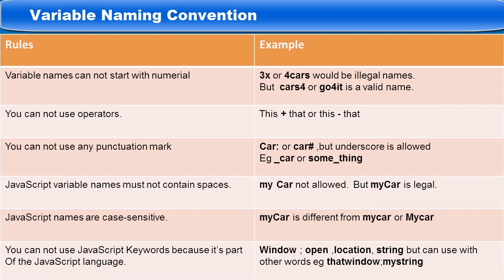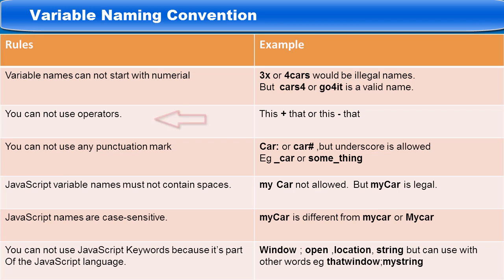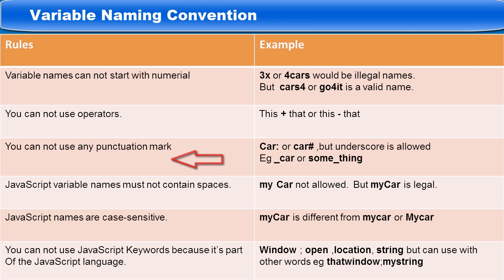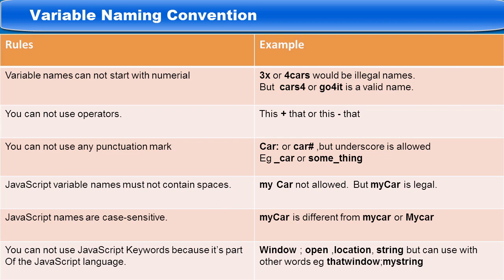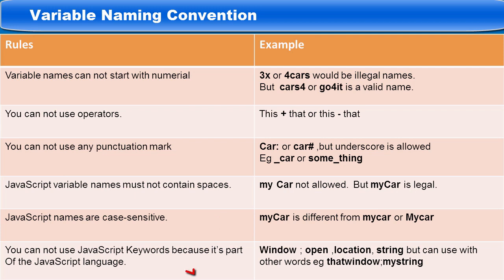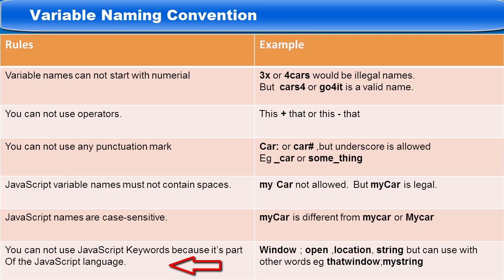Variable Naming Convention